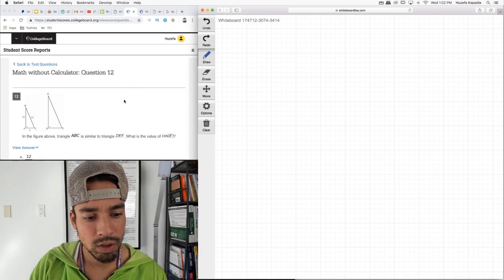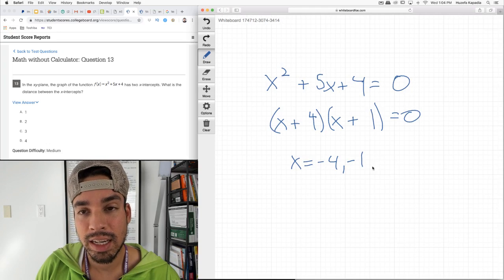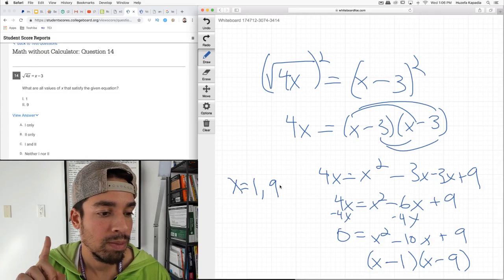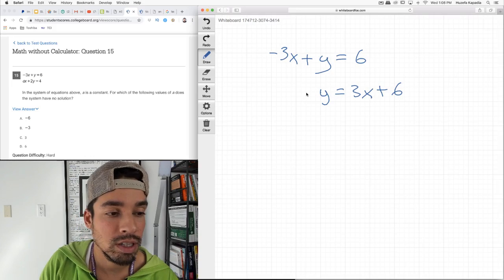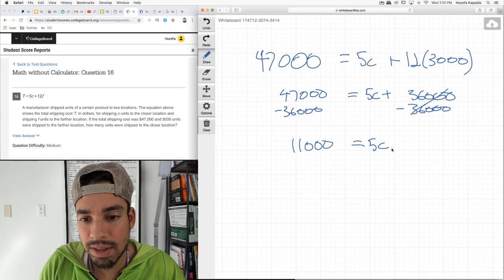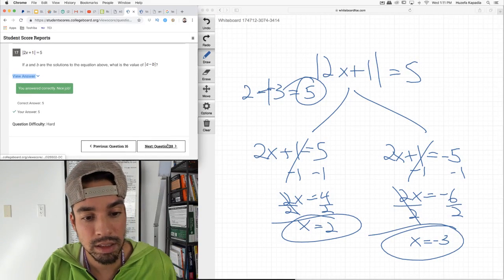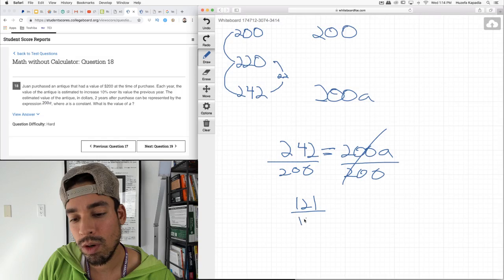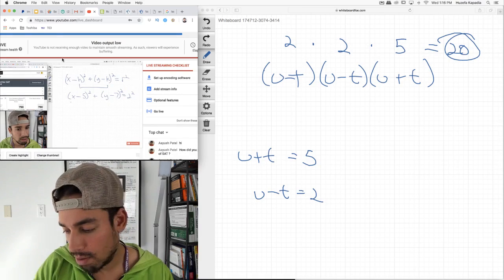SAT Math Review - October 2018 SAT Test Questions - No Calculator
Watch me solve official problems from the SAT given in October of 2018. In this session, I will be tackling no calculator problems. Tune in to gear up for the November SAT (this Saturday)!